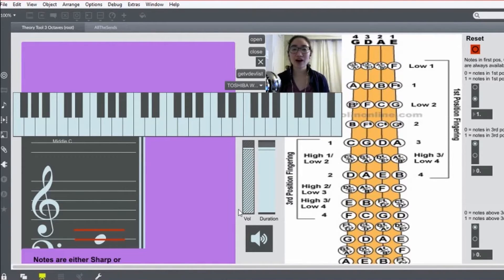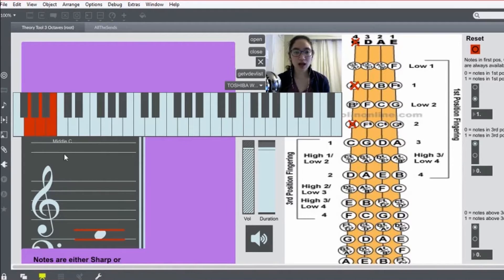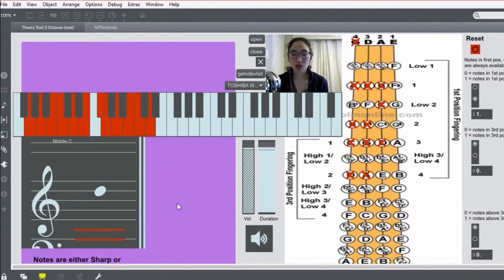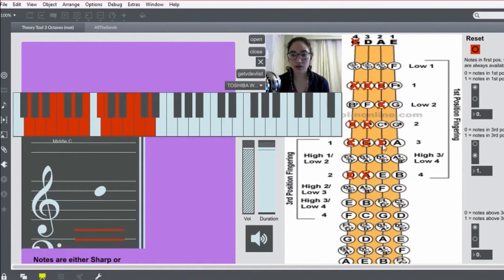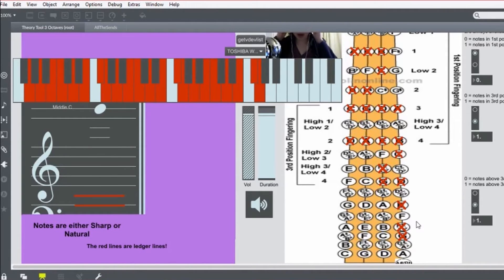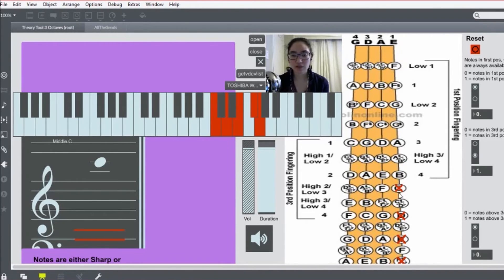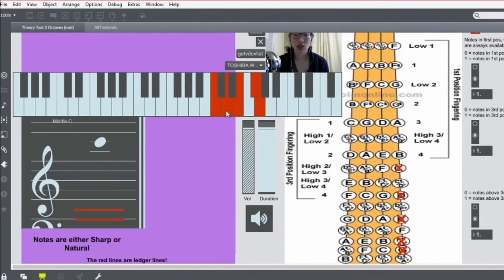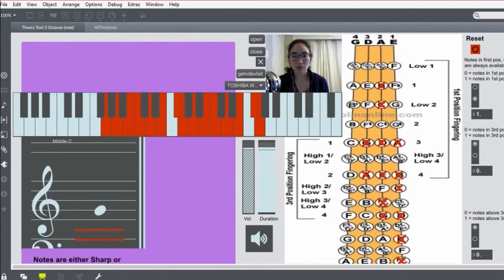G Major Scale on the Violin - 1, 2, & 3 Octaves using Max MSP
Here I use a patch that I made with Max MSP to show how to play the G Major scale on the piano, staff, and violin finger chart.

One Octave: 0:42
Two Octaves: 1:20
Three Octaves: 2:20

Violin Tutor Pro is unfortunately no longer in business.

I am a premier highland dancer, a classical violinist, a violin teacher, and an interactive, multimedia sonic artist. When I started this channel, I posted videos on both highland dance and violin, hence the name "HighlandViolinist". But, as I progressed through university, I became more involved in music technology, interactive computer music performance (with Max MSP), and constructing new Digital Musical Instruments (DMIs) with Arduinos and sensors. As I evolved as an artist and academic researcher, so has my YouTube channel. Instead of having multiple channels for each topic, I have this one channel that has a little bit of everything that I enjoy and I have organized my videos into playlists based on the topic. If you like violin, but not technology, or like technology, but not dancing, that is ok!